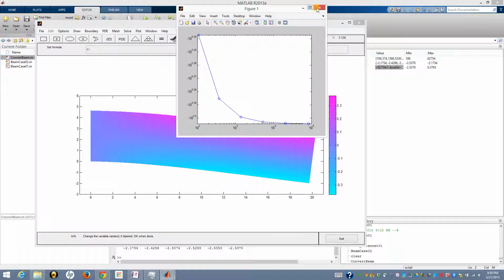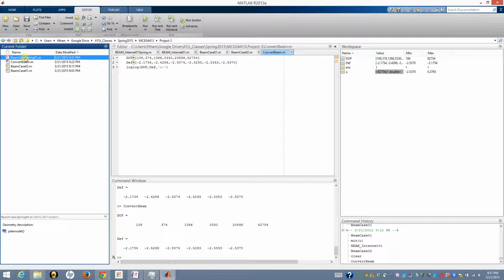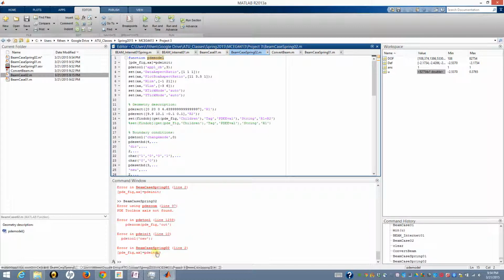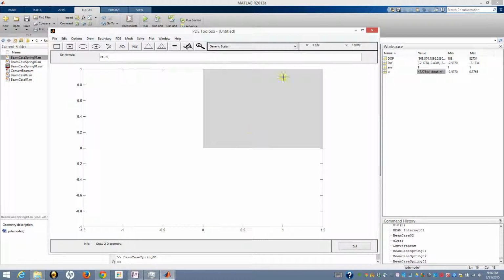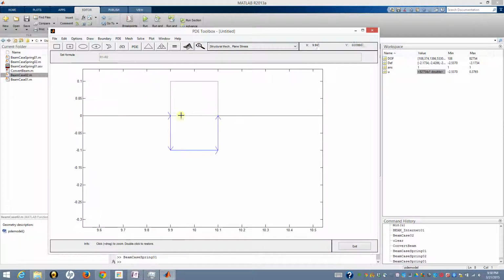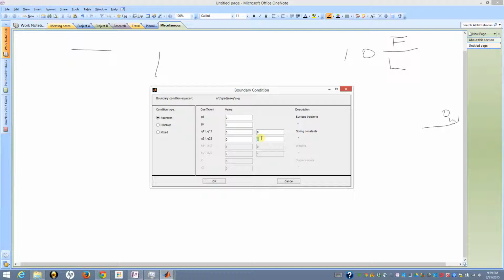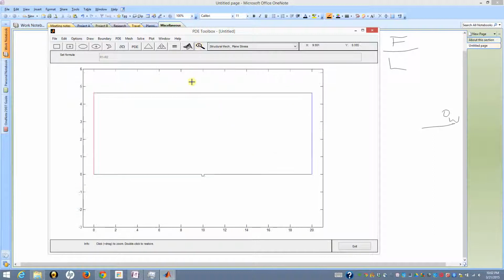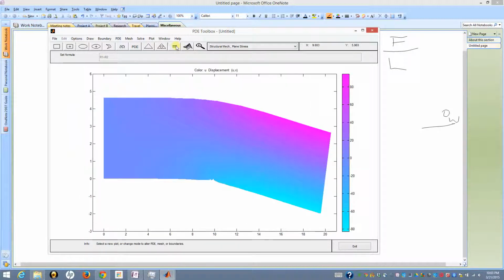April 1 BeamSpring